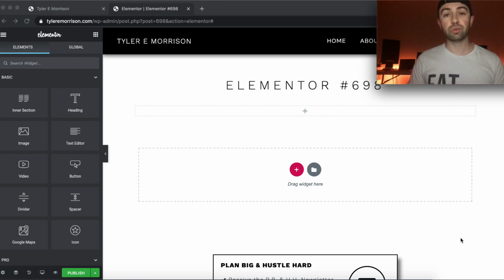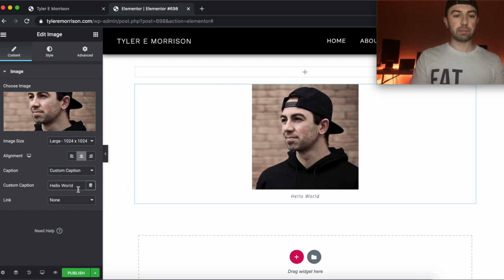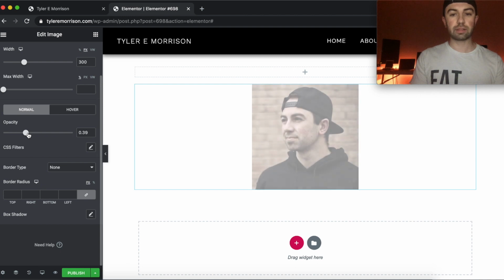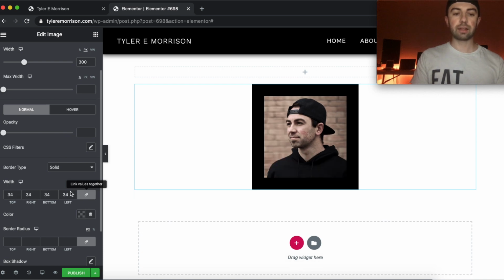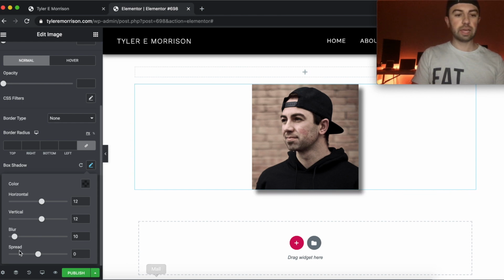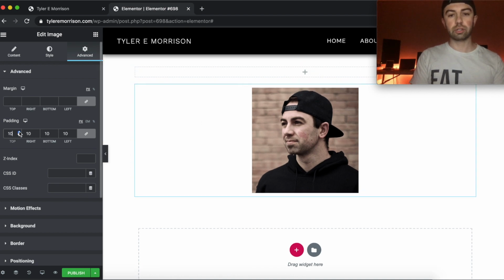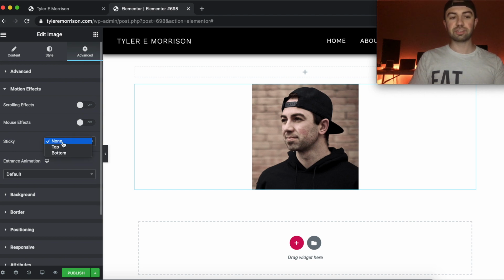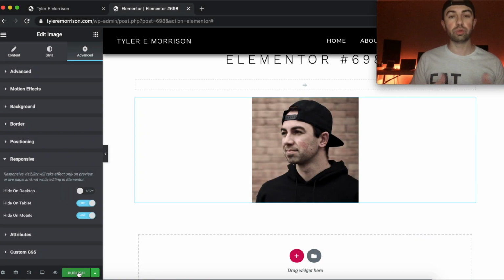MASTERING ELMENTOR IMAGES: Elmentor Image Tutorial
This is another Elementor Tutorial Video. Let's master elementor images! In this vieo we use Elementor Pgae Builder for Wordpress to build out incredible images. We use the image elementor in Elmentor Wordpress to customize and design images that fit our style. These eye catching and high converting images can be created easily with this simple quick tutorial. Elementor Pro has upgraded my site immensely, if you're considering getting the wordpress plugin, check my link up above!